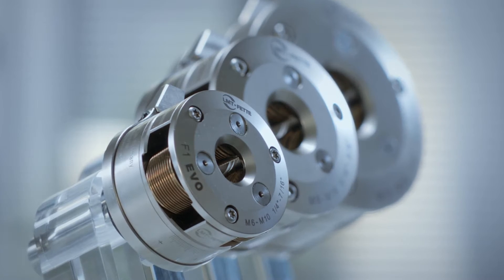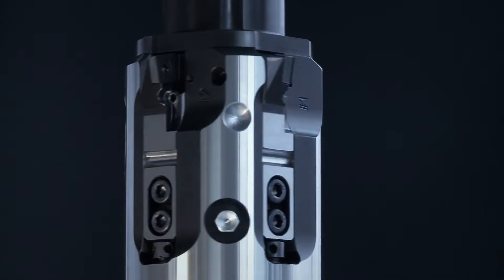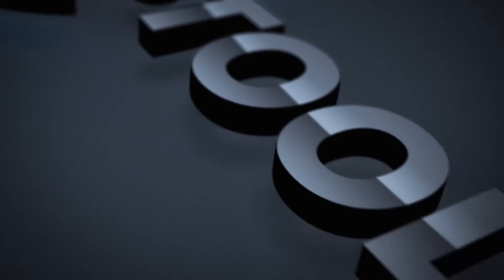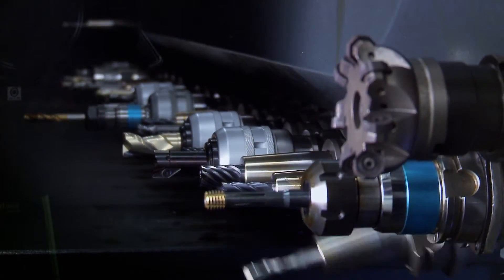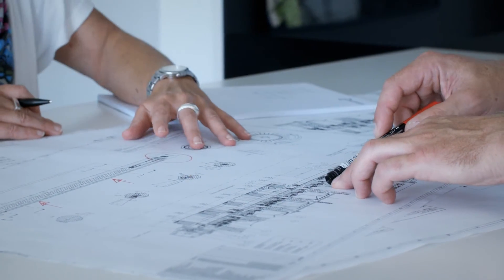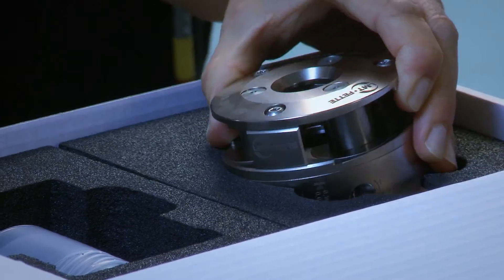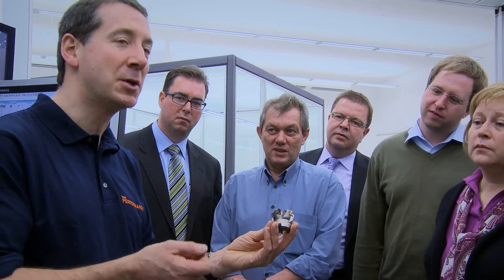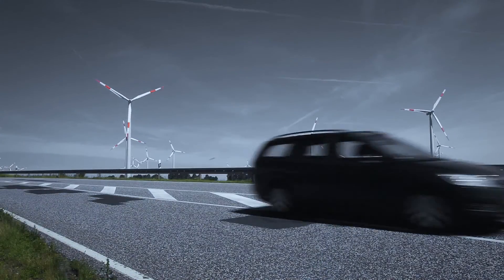LMT Tools – Excellent Technology for Precision Tools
Every idea needs a vision. LMT Tools combines the competences of leading specialists in the field of precision tool technology to bring your ideas to life and to make your production processes faster, more precised, and more reliable. Providing concerted expertise and over 30,000 tools worldwide, LMT Tools develops and delivers excellent tool solutions for processing materials.

LMT Tools – Excellent Technology for excellent tools.

LMT Tools is the leading specialist in the field of precision tool technology, delivering tool solutions worldwide for the machining of materials from steel to composites. Be it industry production, tool management or tool reconditioning, LMT Tools is your technology partner. Machining metal, plastics and other materials for diverse fields such as mechanical engineering, the automotive industry or the aviation industry are all encompassed by LMT’s expertise. Efficiency is guaranteed in the drilling, milling, threading, moulding and gear cutting of materials such as steel, composites or plastic.